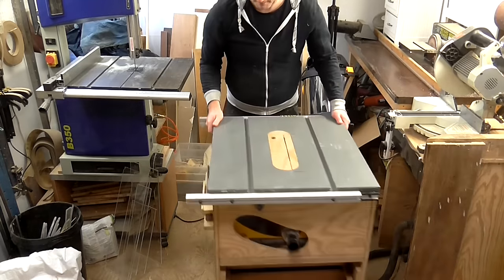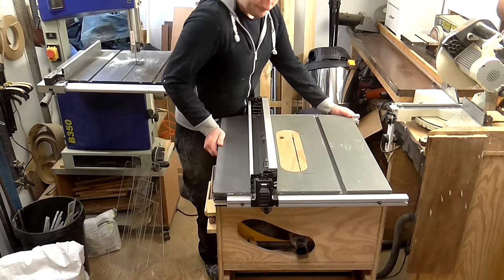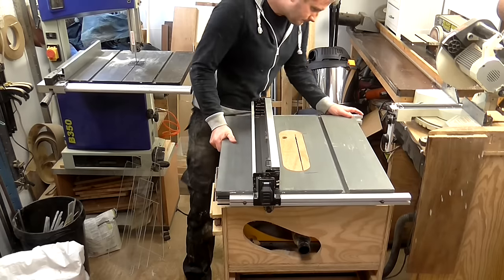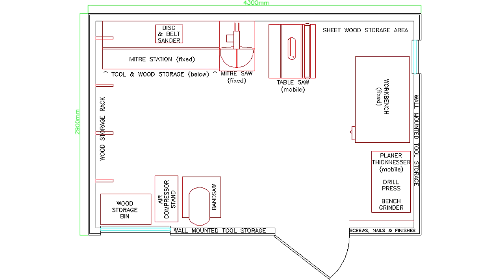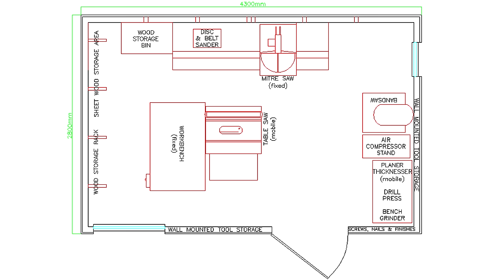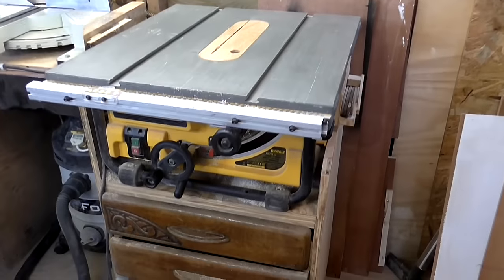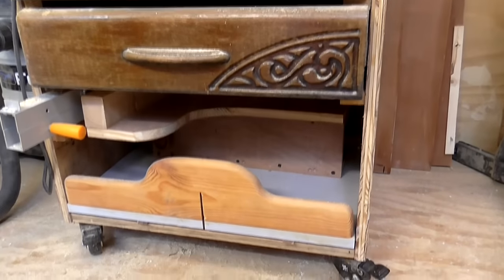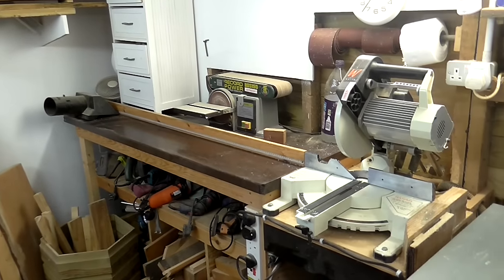Small Workshop Layout Changes - A Quick Introduction - Workshop Re-Model Episode 1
Just a quick video to talk about some of the changes I'm going to be making in upcoming videos to achieve a new layout for my workshop.